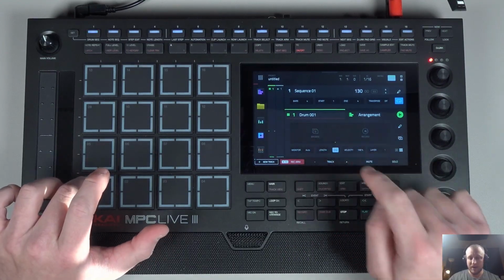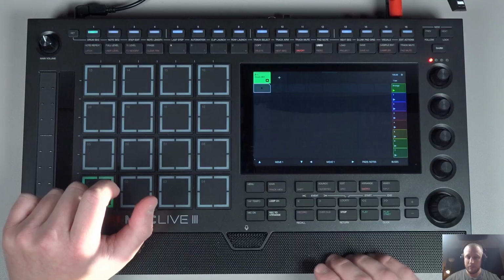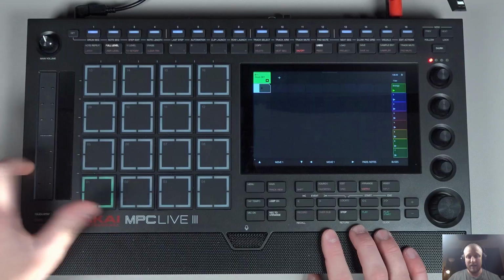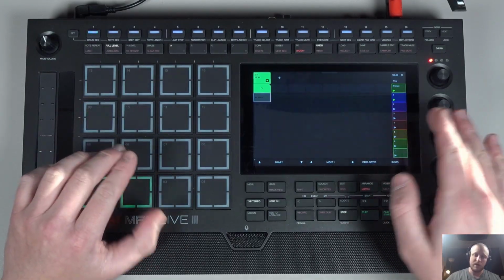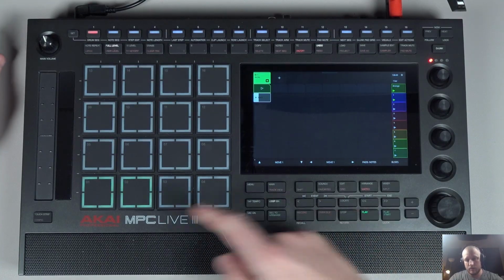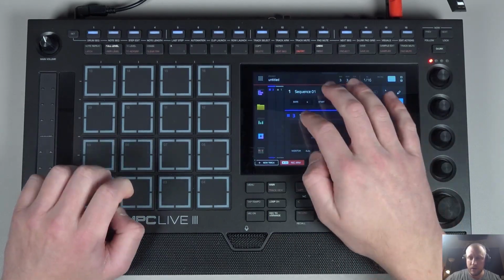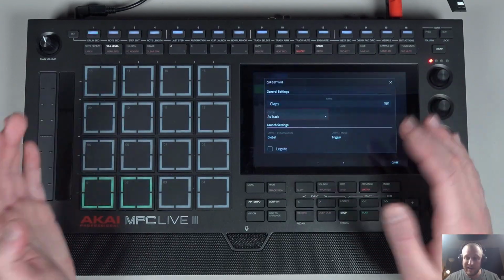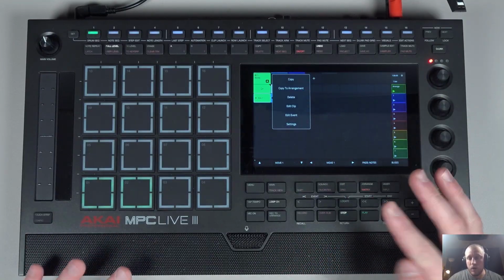How to setup the clip matrix for live sets on the MPC live 3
This is a brief overview. This method can also be done on other mpcs with the pro pack feature that has the clip matrix in it. This method can get a bit complicated and you can do it however you want but this is just a start on how to setup a live set. I can go more in depth in the next video or try to do a series or a long video course on how it can all work!